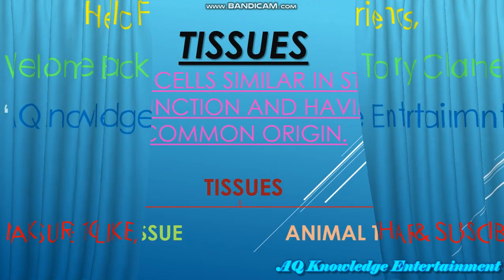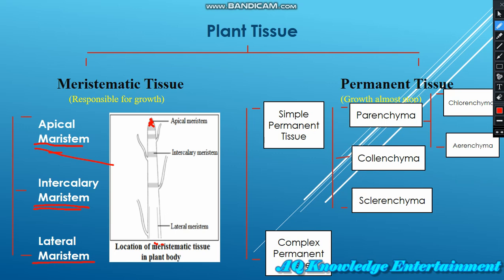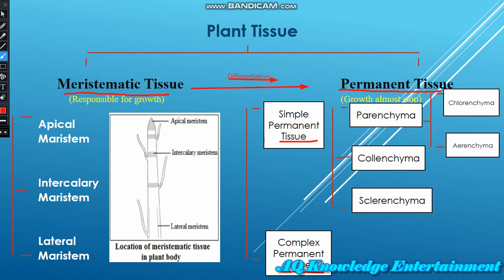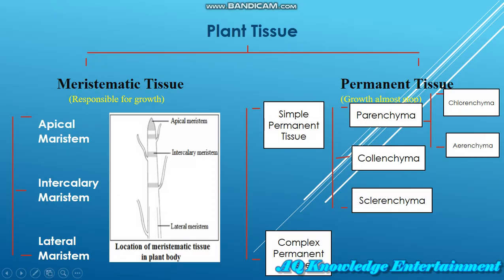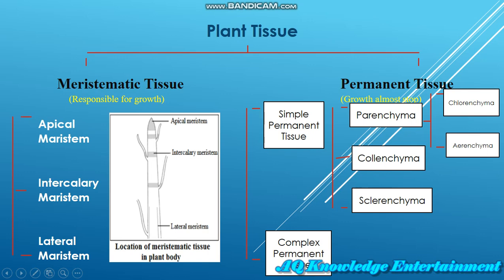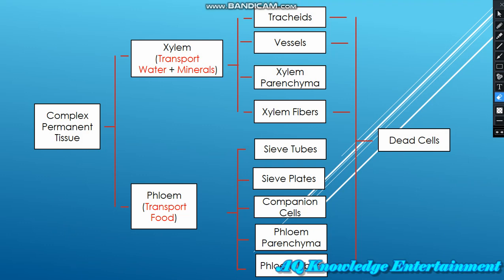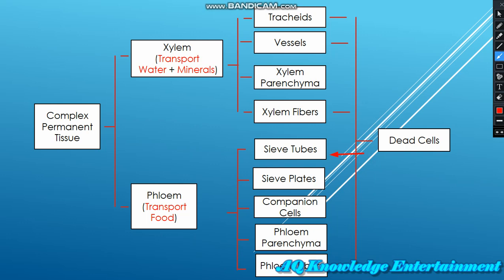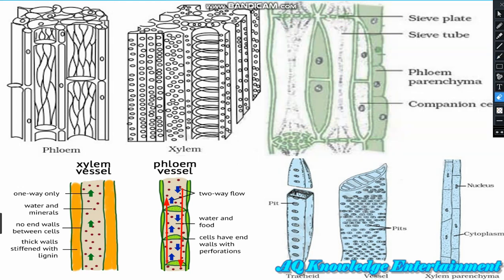Tissues/Part-1 Plant Tissues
Want To See More TUTORIALS!